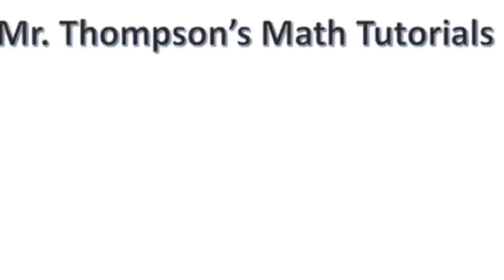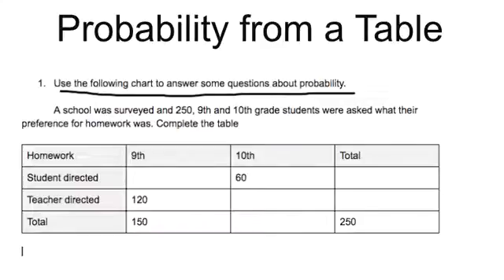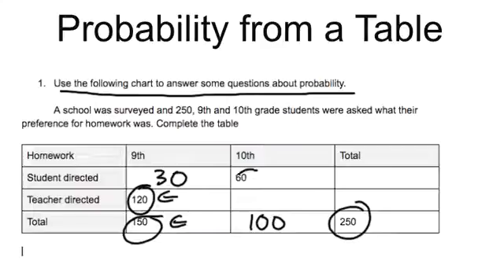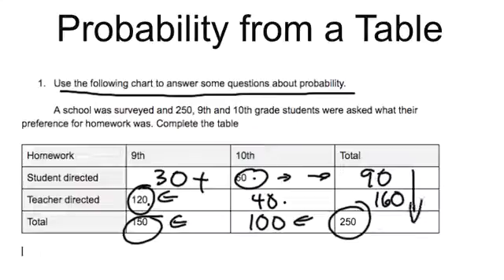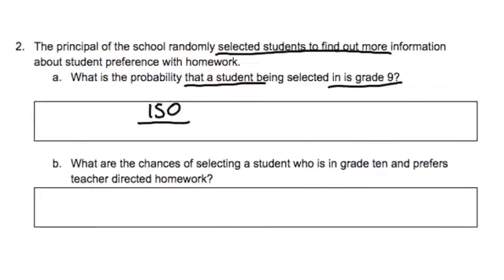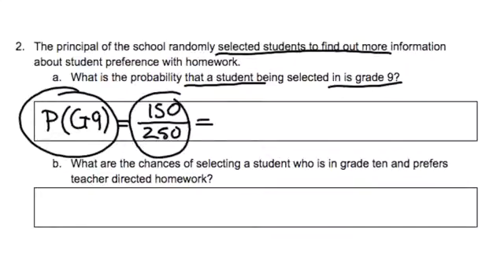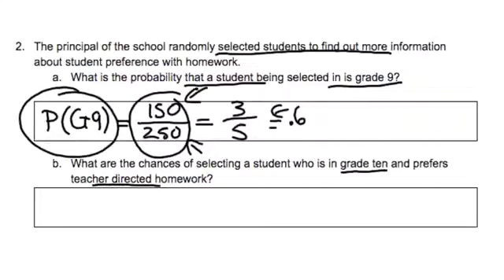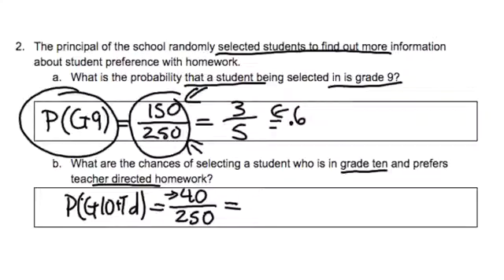Determining Probability from Tables 9th Grade Math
This math tutorial shows how to determine probability from a table. 9th Grade, Grade 9